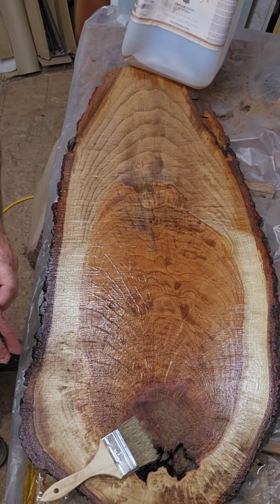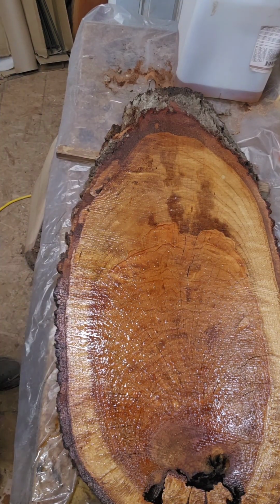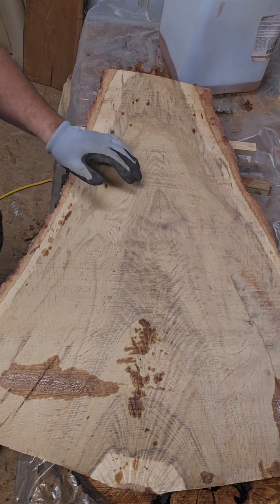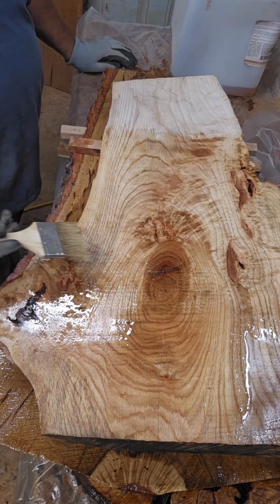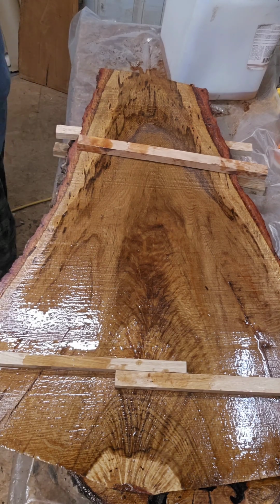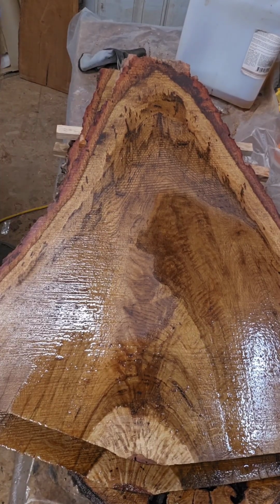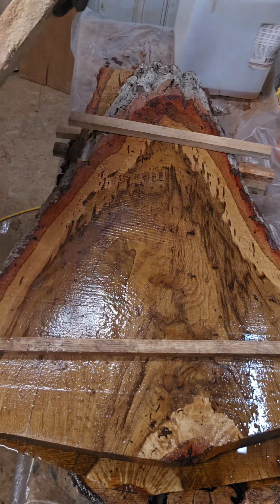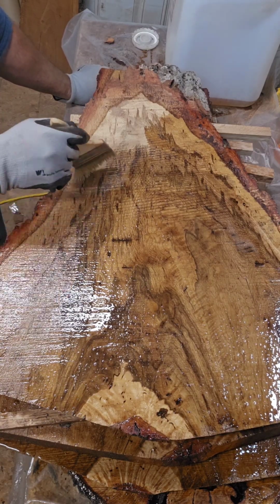Treatments for hardwoods,black jack oak. @PreservationSolutions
I really need to get some of these bigger projects done useing the pentacryl and wood juice.. soon i will be cutting up the 30 plus inch peacan log into wood cookies and treating them.
Thanks to preservation solution all this is possible.
Pentacryl Gallon - Green Wood Stabilizer
Wood Juice 1 Gallon - Semi Dry Wood Stabilizer
Wood Juice Quart - Semi Dry Wood Stabilizer
Pentacryl Green Wood Stabilizer - Premium Woodturning & Carving Solution, Prevents Cracking & Shrinking, Ideal for Woodworkers, 32 oz
how to: To treat greenwood (freshly cut, unseasoned wood) and prevent cracking during drying, you can use a few methods: seal end grain, dry it slowly, or stabilize it with chemicals like Pentacryl. Sealing the end grain with products like Anchorseal or even latex paint slows down moisture loss and reduces cracking. Drying green wood slowly in a controlled environment or using a microwave on defrost can also help. Alternatively, Pentacryl, a wood stabilizer, can be applied to saturate the wood and prevent shrinking and cracking during drying.
Here's a more detailed breakdown:
1. Sealing End Grain:
Purpose: End grain is where wood dries out fastest, leading to cracks. Sealing it slows down this process.
Methods:
Anchorseal or other end grain sealers: Apply liberally to the end grain surfaces.
Latex paint: Can be used as a sealant, applied to both sides of the end grain.
Benefits: Simple and effective for preventing initial cracking.
2. Slow Drying:
Purpose: Allowing wood to dry slowly and evenly minimizes stress and cracking.
Methods:
Controlled environment: Store wood in a cool, dry place with good airflow, like a dehumidified garage or basement.
Slow drying: Avoid direct sunlight and extreme heat, which can cause rapid drying.
Microwave (defrost cycle): Can be used for smaller pieces to dry them in stages.
Benefits: Natural and effective, but can take longer.